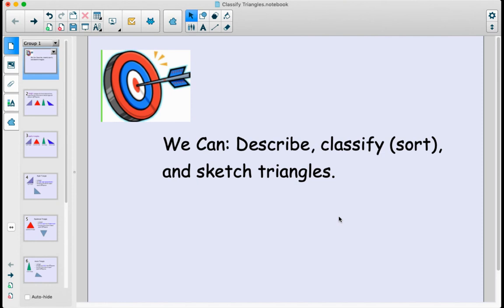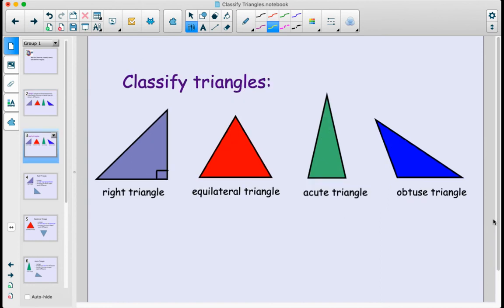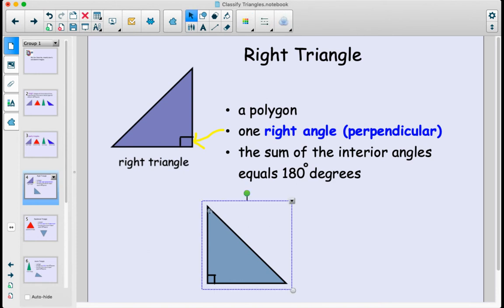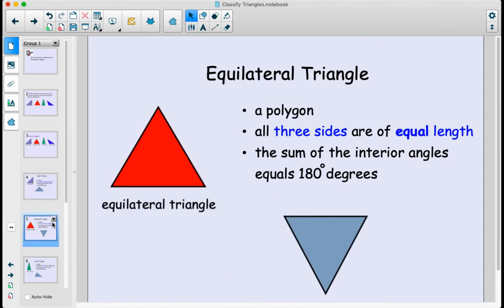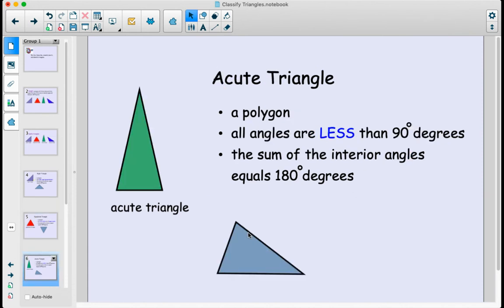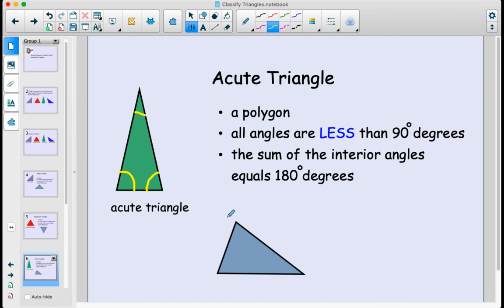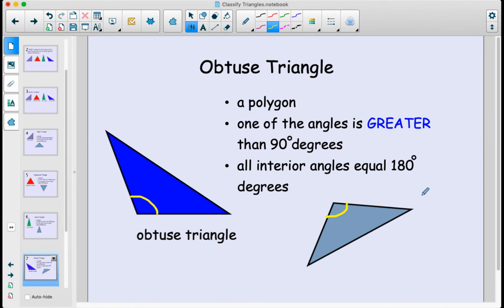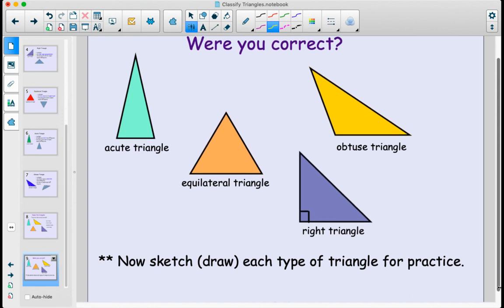Classifying Triangles with Mrs. Johnston